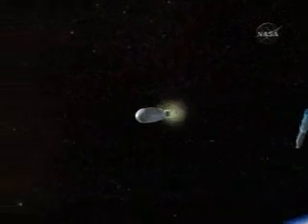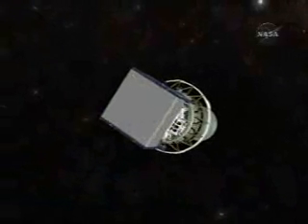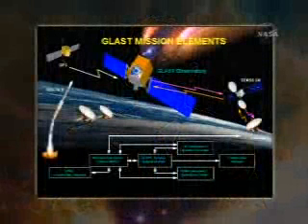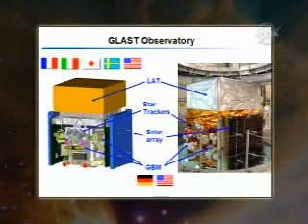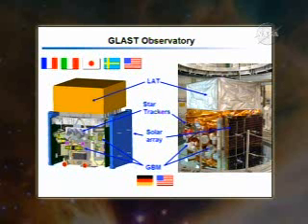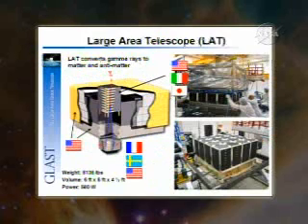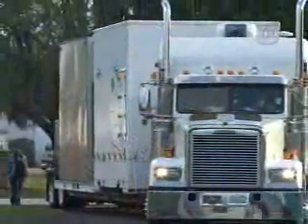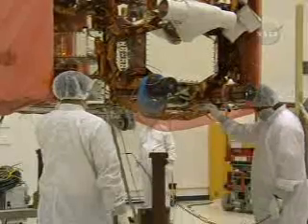GLAST Conference3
GLAST Pre-Launch Conference